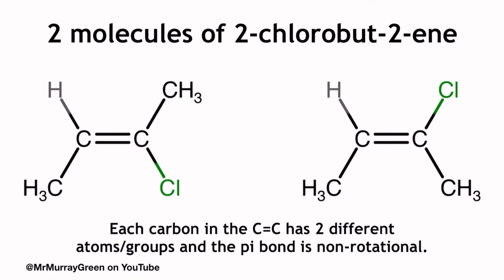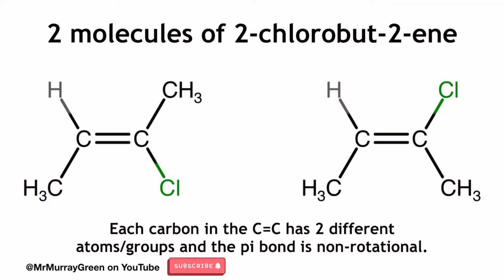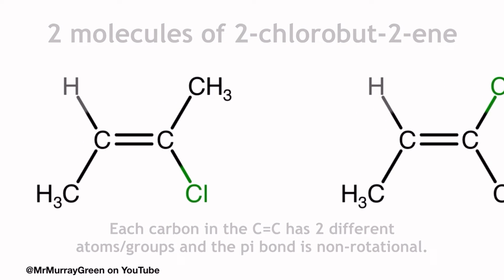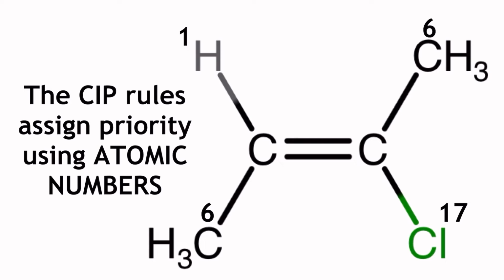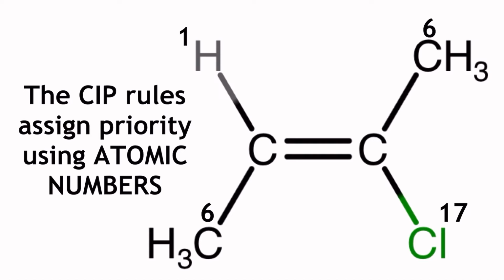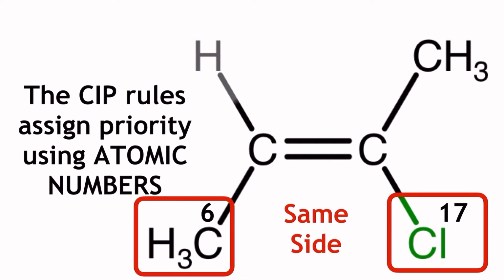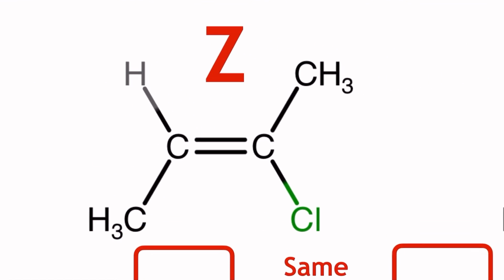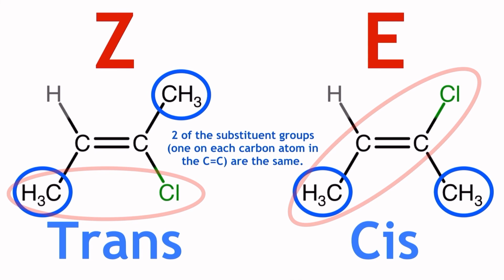E/Z and cis/trans explained for total clarity! Stereoisomerism in Alkenes explained.